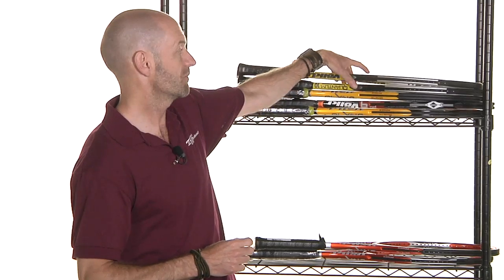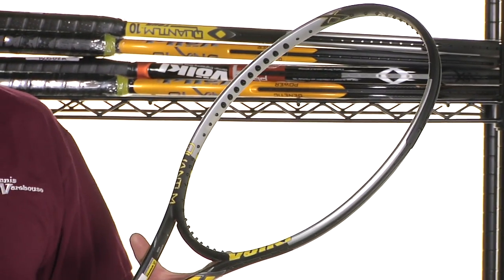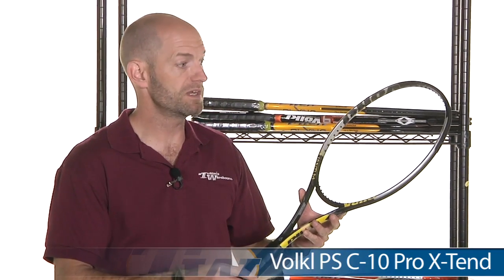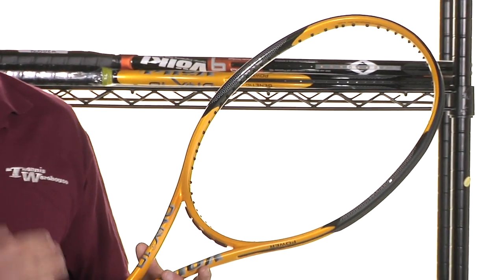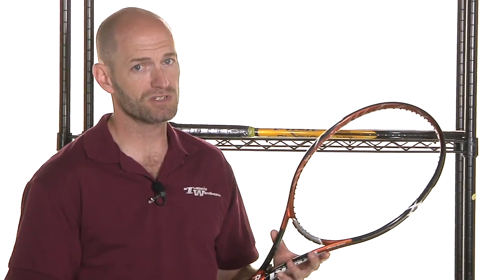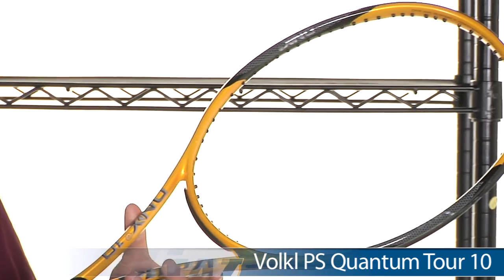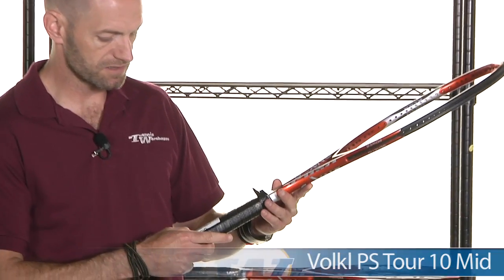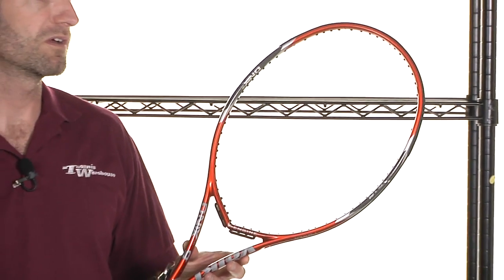Tennis Warehouse men's VLOG #285